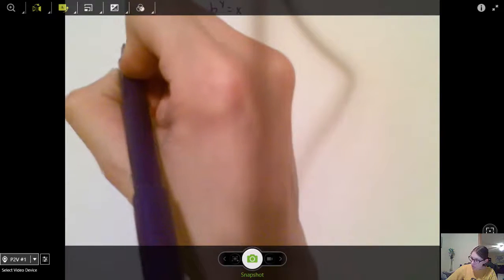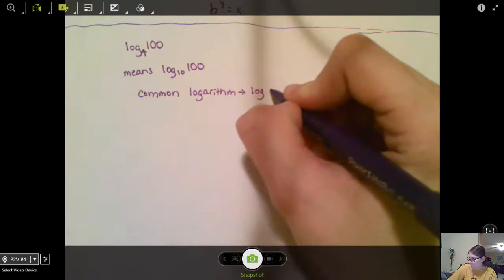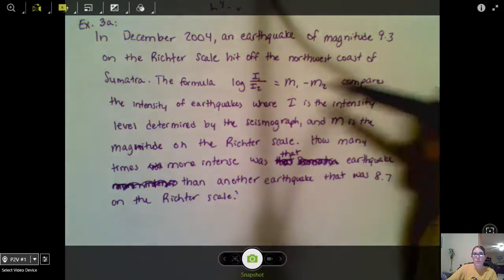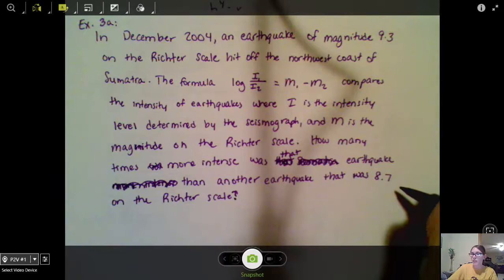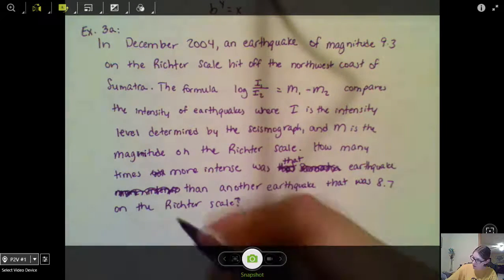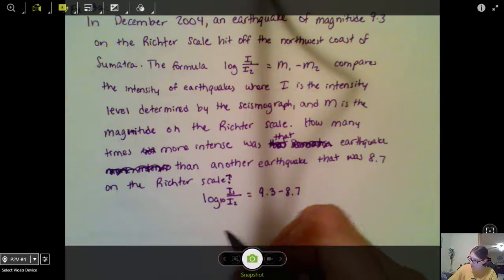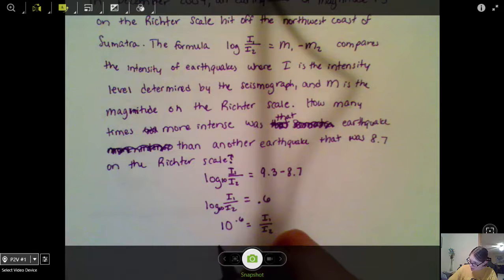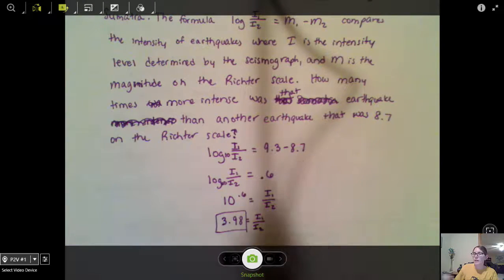7.3 Example 3a